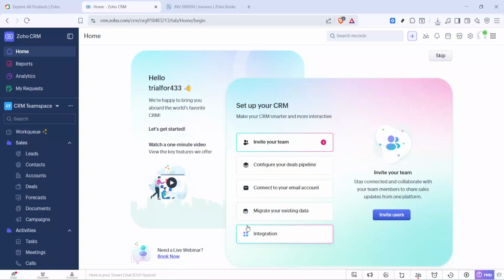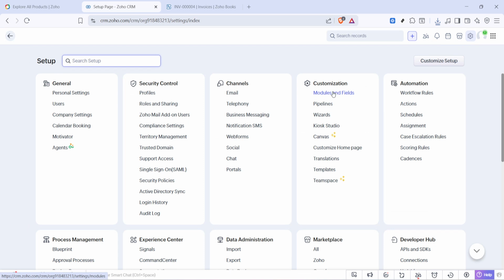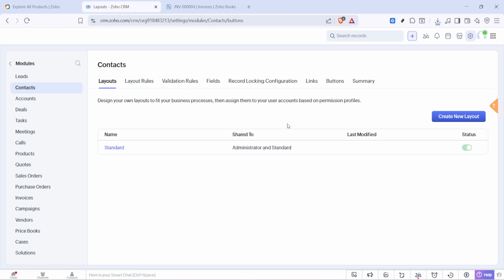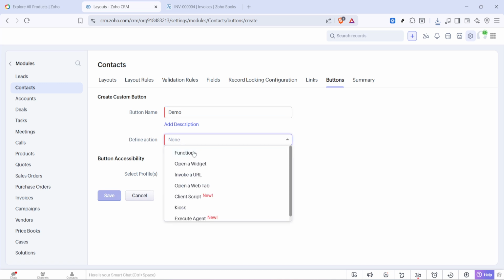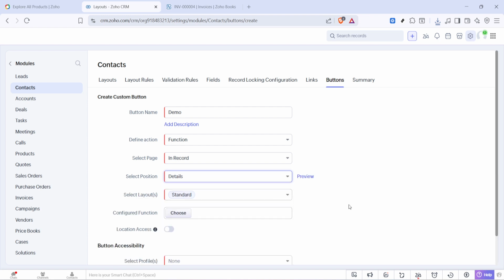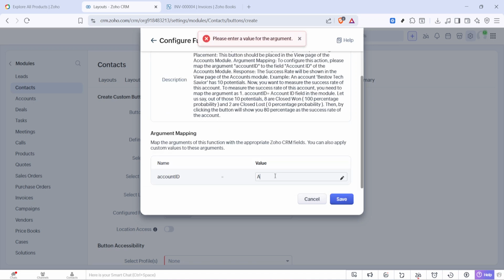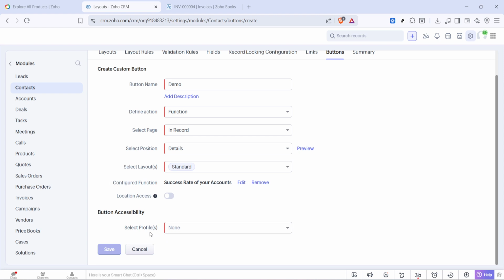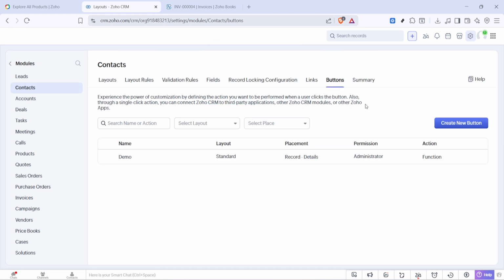How to Use Custom Buttons in Zoho CRM (Step By Step 2026)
How to Use Custom Buttons in Zoho CRM